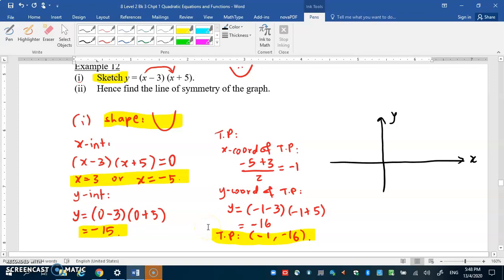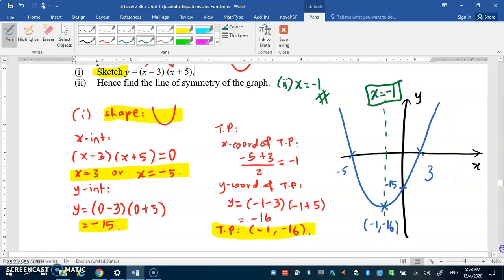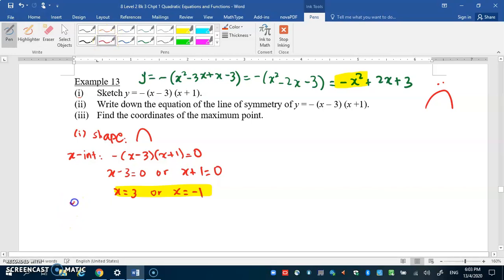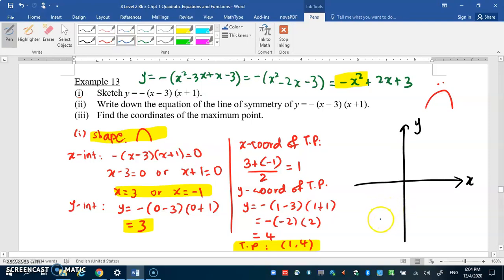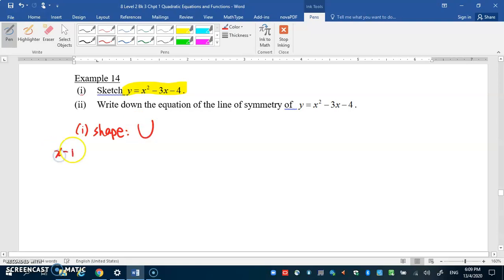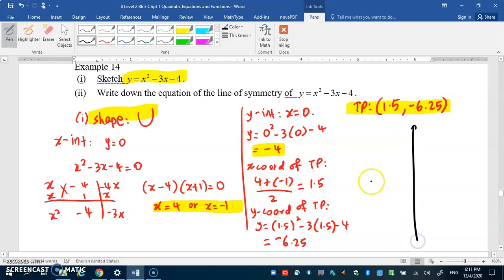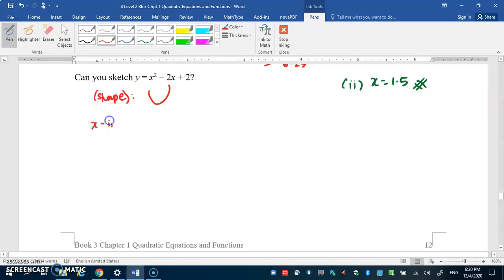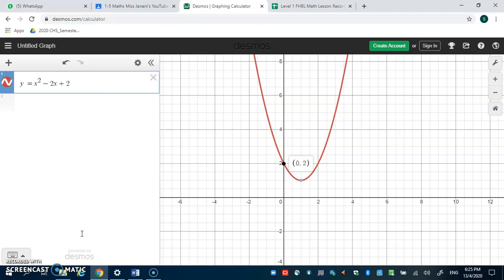2020 Level 2: Book 3 Chap 1 (Notes Number 8): Pg 12